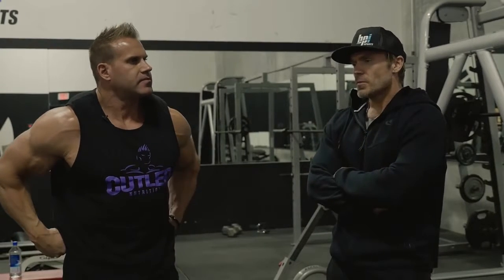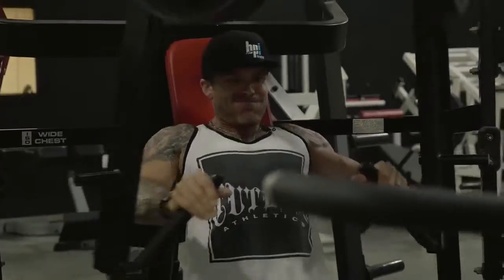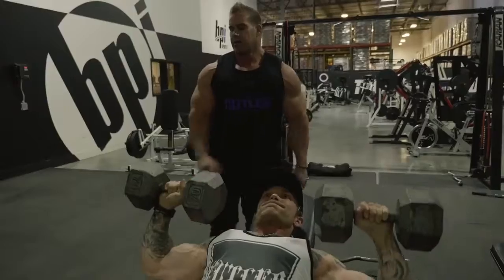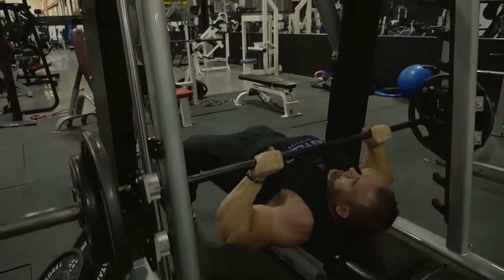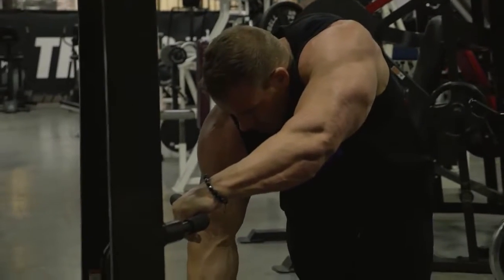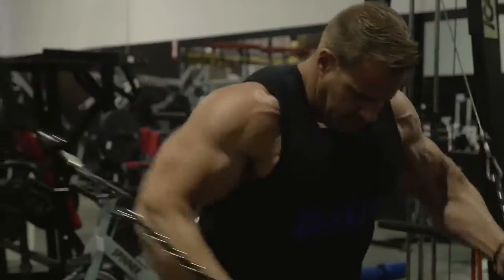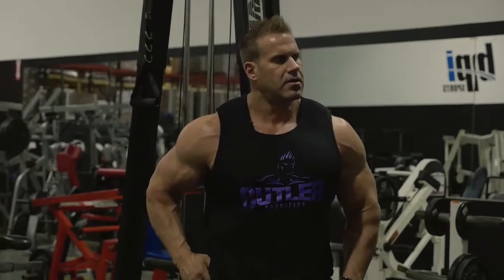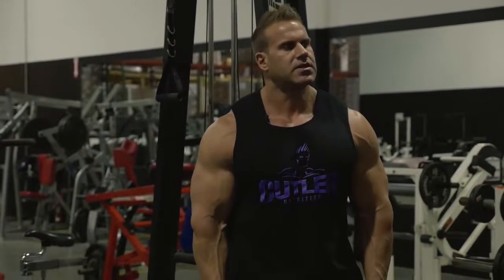How To Build a Massive Chest with 4x Mr Olympia Jay Cutler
I used Freeletics Gym as my training system to create an individualized training plan for me week by week, adapted to my experience, goals and your progress. The app helped me a lot as I didn't have a lot of experience learned the barbell movements with it through guided videos, my weights were increased automatically by its coach function and I was guided through every single workout. I couldn't have achieved what I did without it.

***UPDATE ON STARTING LIFTING NUMBERS***
I haven't actually done real 1RM tests in the beginning. These are just estimations based on the weights I trained with. I found a 1RM calculator online that said that it's pretty accurate up to 10 reps so I used its estimations. If I had known the technique better and if I had been able to push myself harder, I probably could have handled more weight but I was afraid to do the movements wrong and I found it kind of scary to use weights I am not sure I can handle - especially when it comes to bench press and squats.

***UPDATE ON NUTRITION***
I followed a very strict diet and without that, it would just not have been possible to change as drastically as I did. In general: I’m a pescetarian, that means, I don’t eat meat except for fish. I started with the Freeletics Nutrition Guide and applied the knowledge in a way that worked best for me. I will try to break it down to a few simple steps:
1) The key is finding what works best for you and then sticking to it: The first couple of weeks I only focussed on gaining weight as that has been my biggest struggle so far. High protein and high carb diet. Lot’s of fish and seafood. My calorie intake was up to about 4000kcal/day. After a while I realized that was too much as I was gaining fat as well and went down to a high protein moderate carb diet with a little more than 3000kcal which worked way better for me. My body developed the way I wanted it to and my performance went through the roof..
2) No alcohol, no added sugar, no processed food at all. Real foods - that’s what is the basis for everyone. Don’t eat stuff you can’t pronounce. Just don’t do it.
3) It helps to track your calories and weigh your food. You need to know what you are eating as well as how much of it. It’s the same as for training: Doing the right exercises is the first step, programming it is the second. That's why the Freeletics Gym Coach worked for me.
4) Schedule your meals according to your day. Your body needs to be fueled with the right nutrients throughout the day and has special needs at certain times, i.e. I always ate a banana and drank a protein shake directly (15mins max) after training as the body needs carbs and proteins to regenerate and refuel. I also precooked my food for the whole day every morning.
5) Supplements: I took 5g of creatine and a protein shake right after each training.